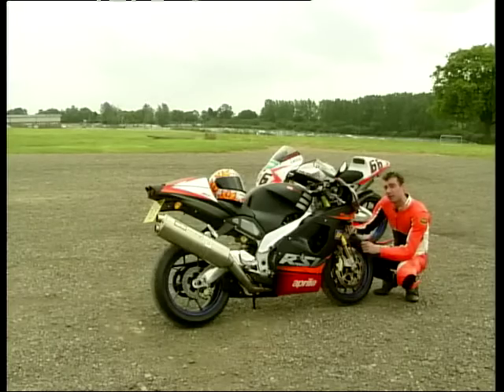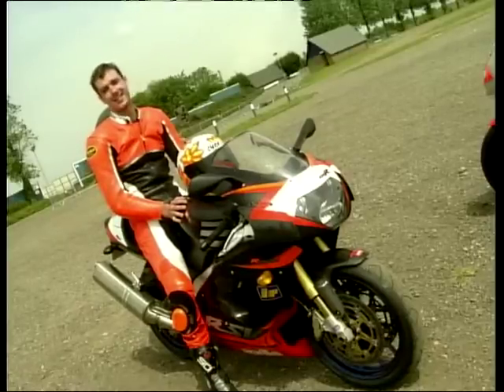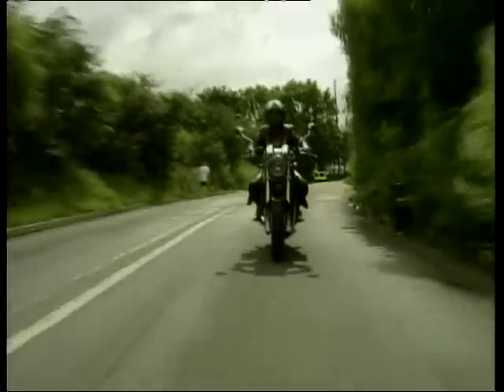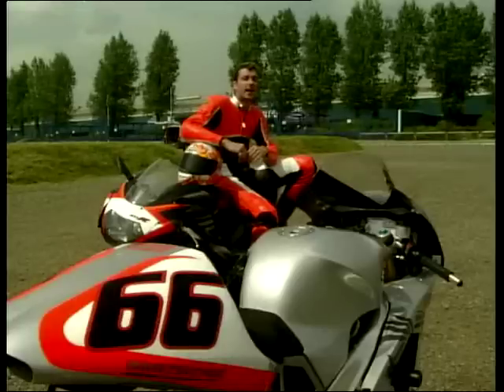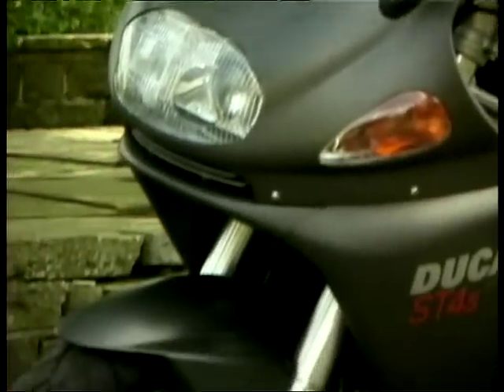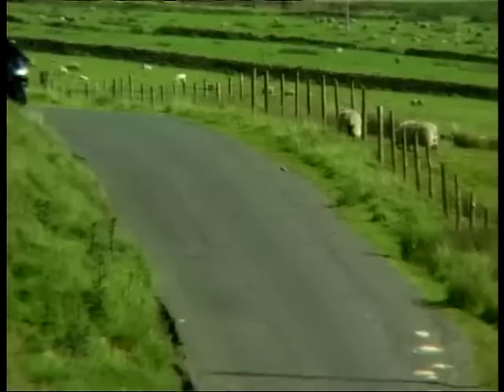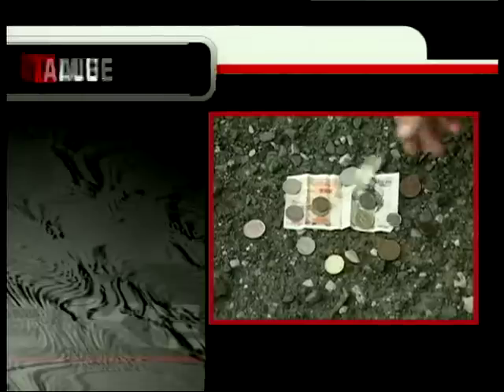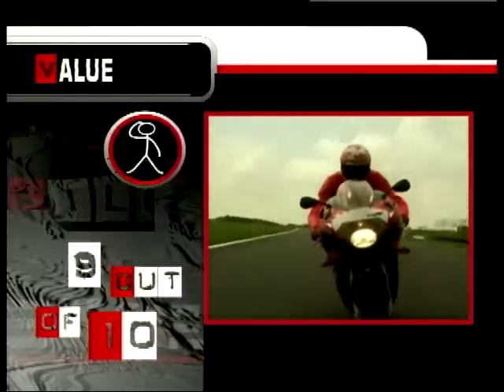Bike File: Season 1, Ep. 3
Warren Pole, Louise Brady & Rod Gibson present Bike File the show that looks at the newest bikes around. In this episode, we look at the Aprillia RSV, SAX 800 Roadster and the Ducati ST4S.

Social Media